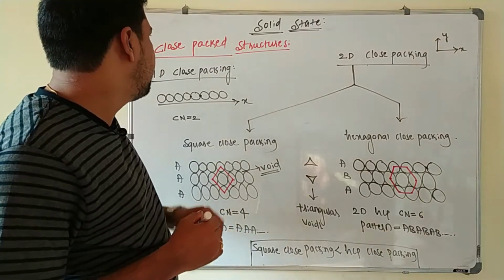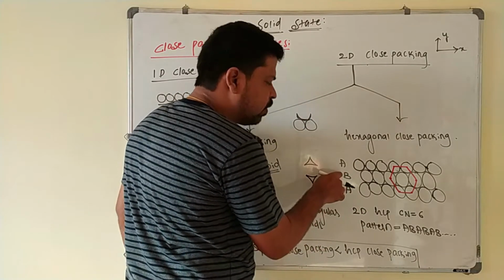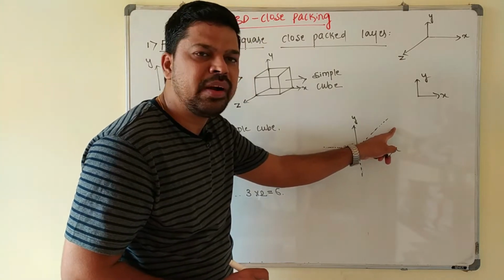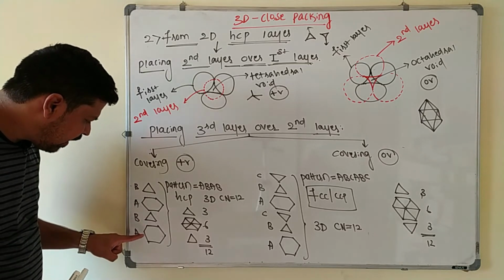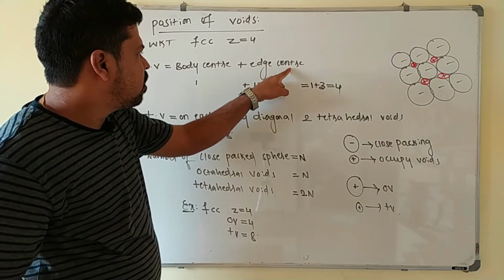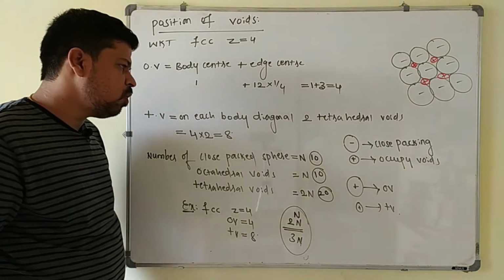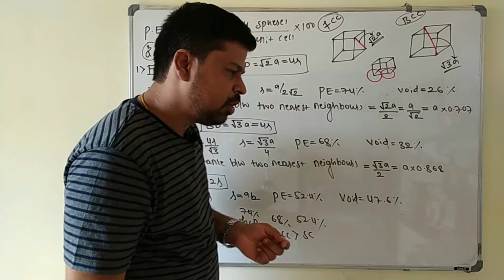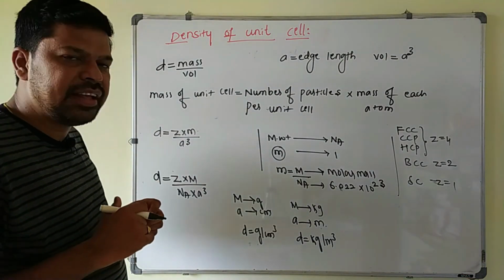L#2 | SOLID STATE | NEET | JEE | BY EFFORTLESS CHEMISTRY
CLASS 12, CHEMISTRY, SOLID STATE, FOR NEET JEE,   CLOSE PACKING IN 3D, HCP, CCP, FCC, STRUCTURE, PACKING EFFICIENCY,  2D CLOSE PACKING, BY EFFORTLESS CHEMISTRY